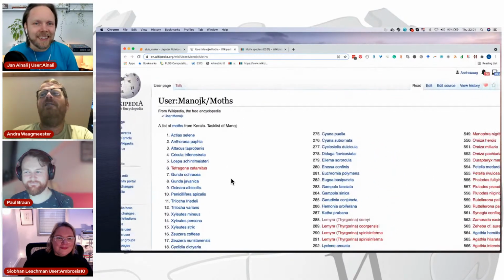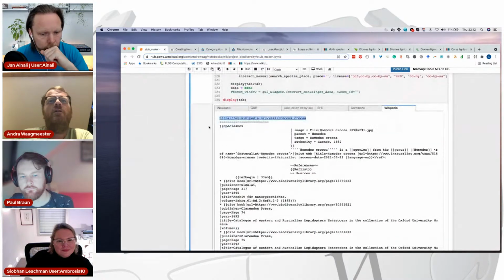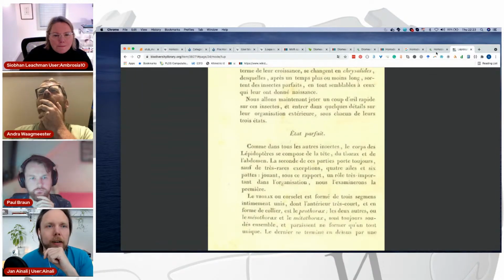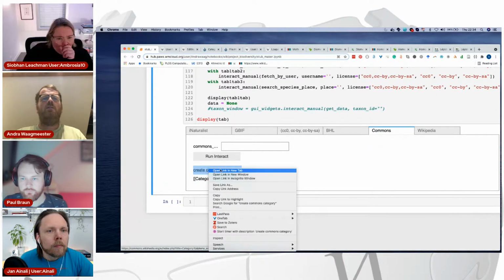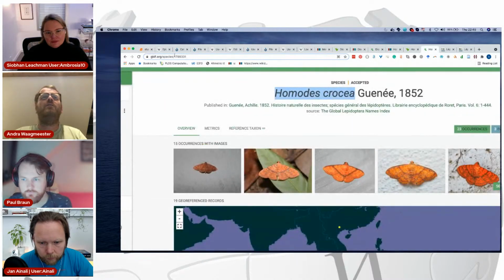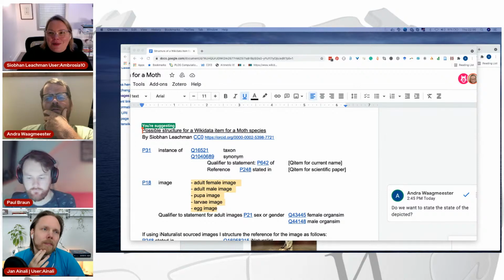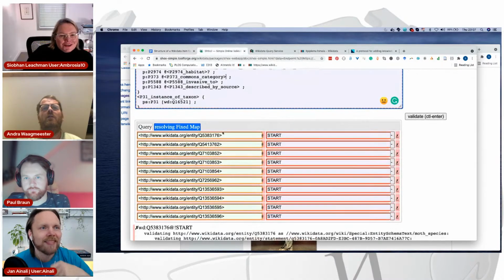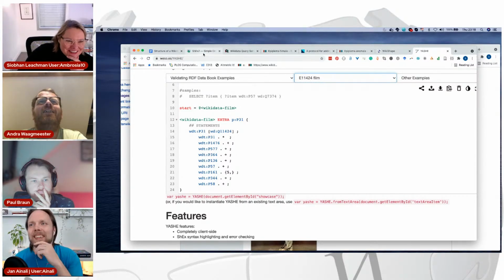Wikipedia Weekly Network - Live editing Wikipedia: Biodiversity edition #5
Users Siobhan Leachman, Andra Waagmeester, Paul Braun and Jan Ainali gets together to write an article about moths, to celebrate national moth week. The specific moth(s) gets chosen during the stream. Join in the chat to ask questions or give suggestions during the session.